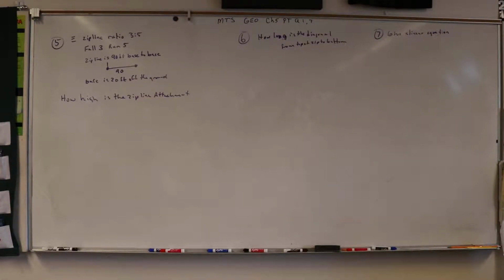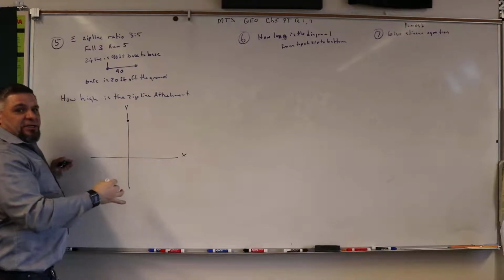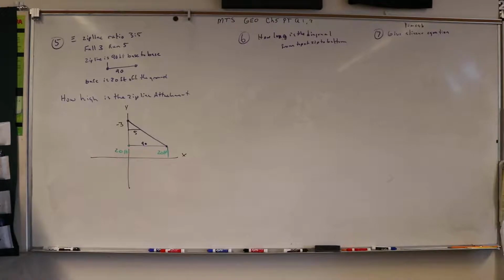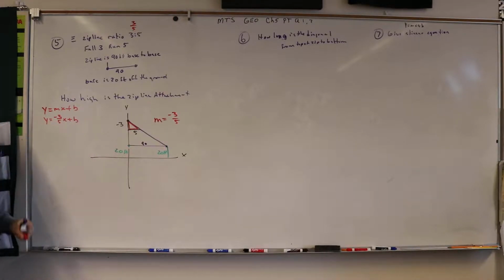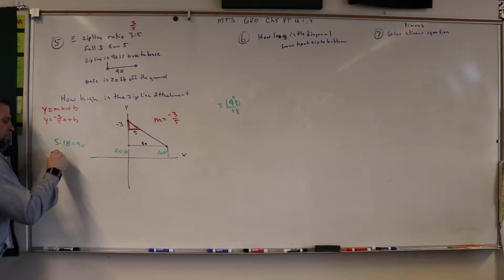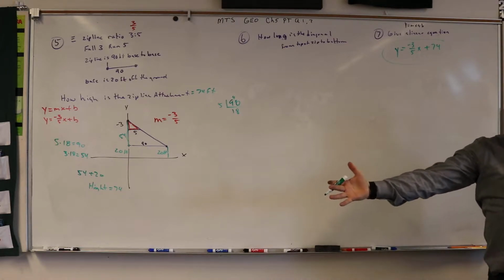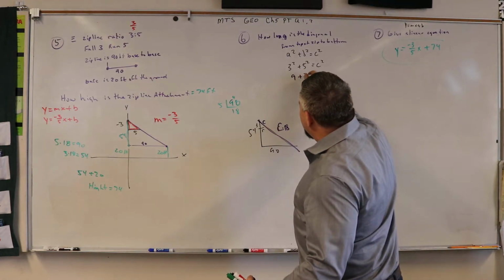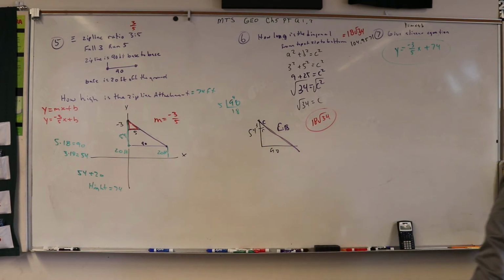MTS GEO ALG2 STORY PRBLEMS Q5 6 7